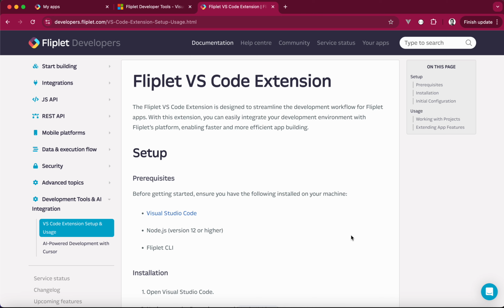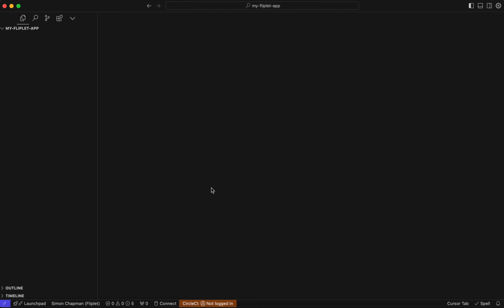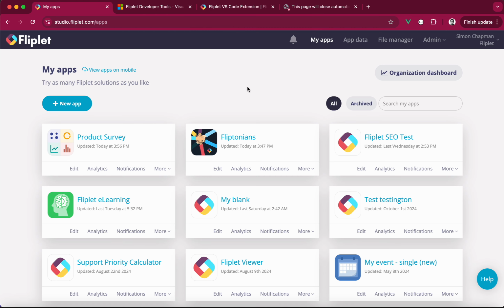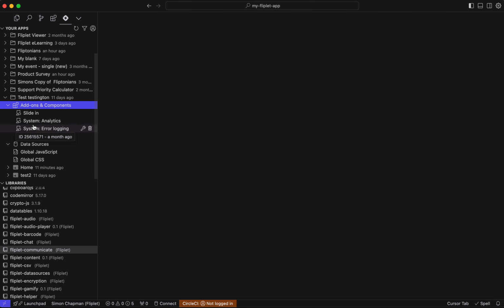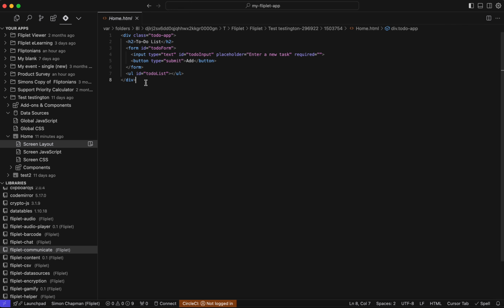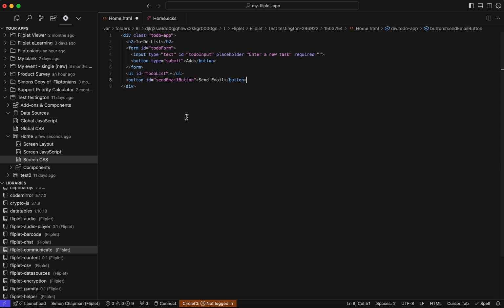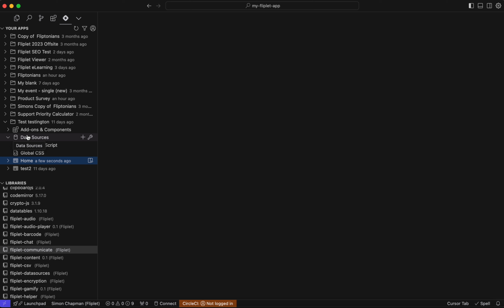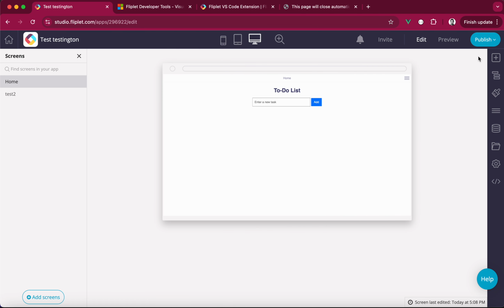How to use Fliplet Development Tools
A step-by-step guide on using the Fliplet VS Code Extension. In this video, we’ll show you how to set up and utilize the Fliplet extension to streamline your app development.

From installation to usage, you’ll learn tips and tricks to boost productivity, making app creation smoother and faster. Whether you’re new to Fliplet or an experienced developer, this tutorial includes everything you need to know.